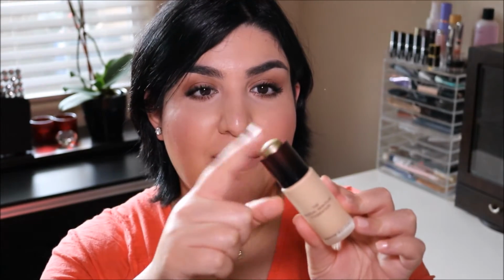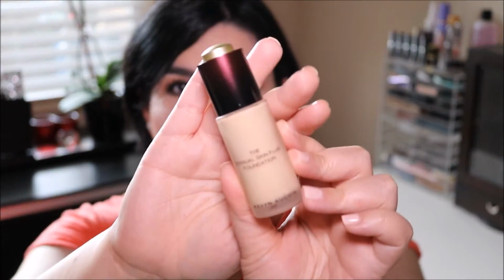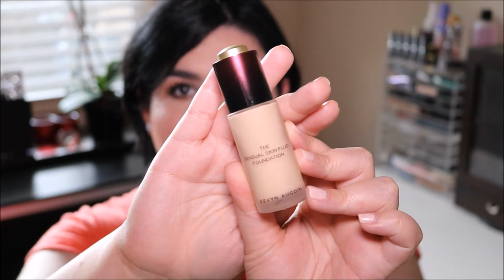KEVYN AUCOIN The Sensual Skin Fluid Foundation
Filming Setup
Camera Canon T6i
Edited by Windows Movie Maker

Also don't forget to check other platforms to find me
Snapchat   missparisanaderi

Thanks xo